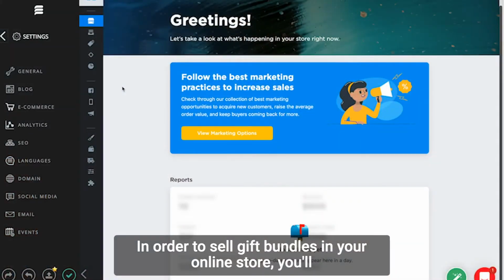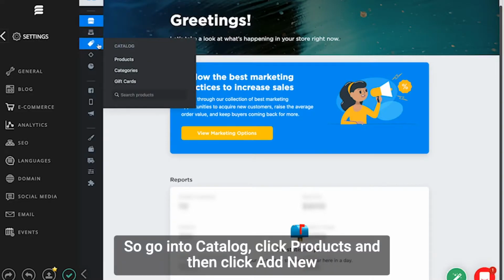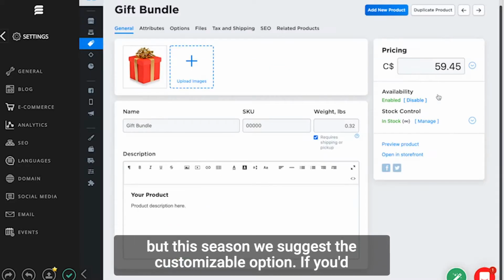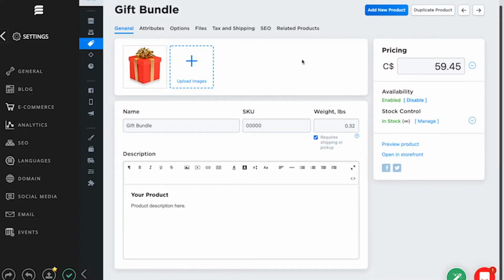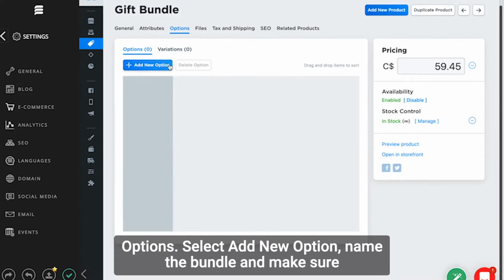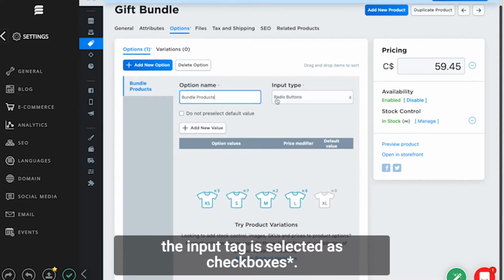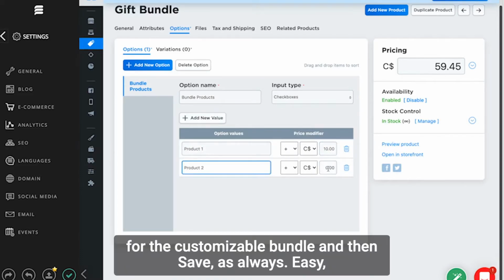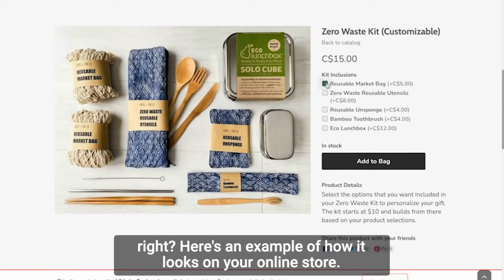How To Add Gift Bundles as a Checkout Option